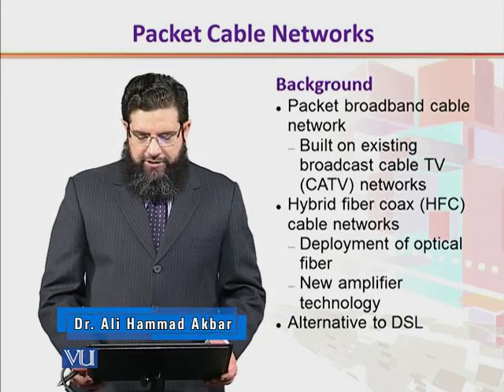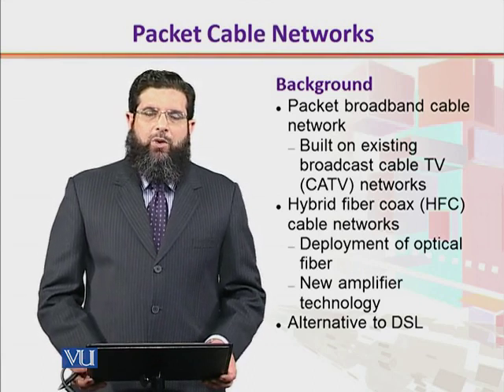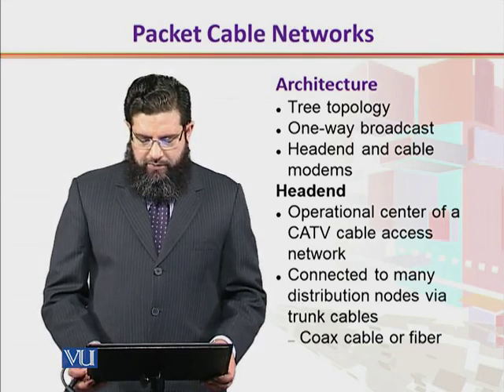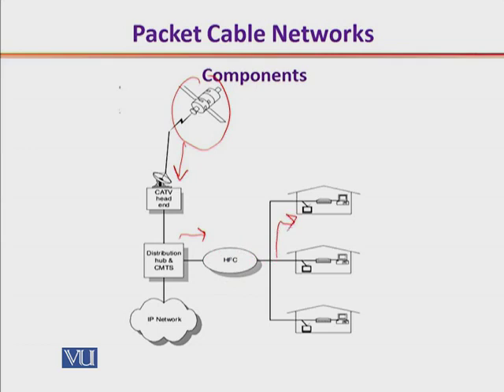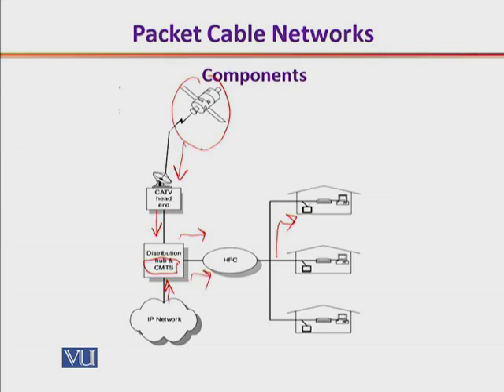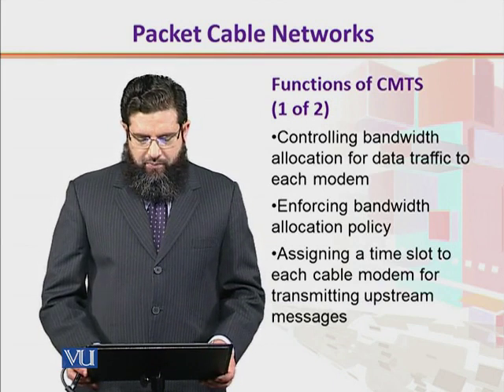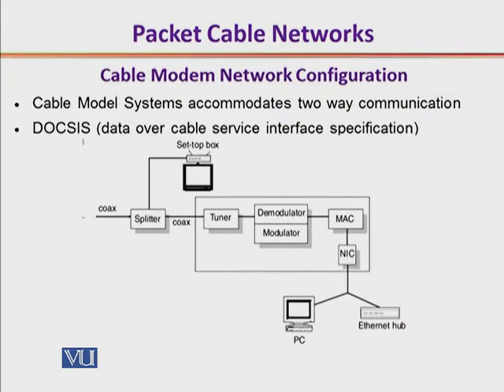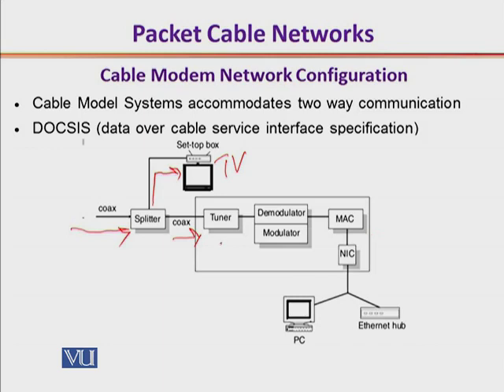CS432_Topic221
Topic: 221